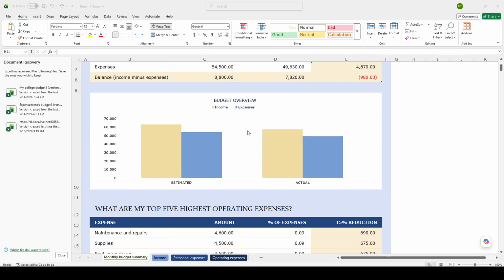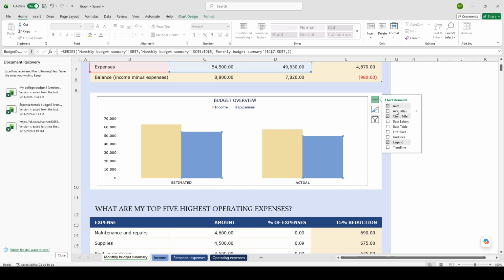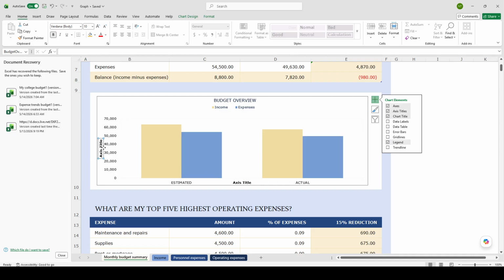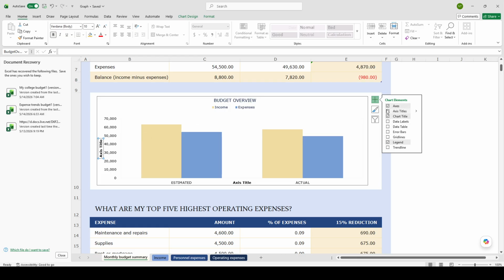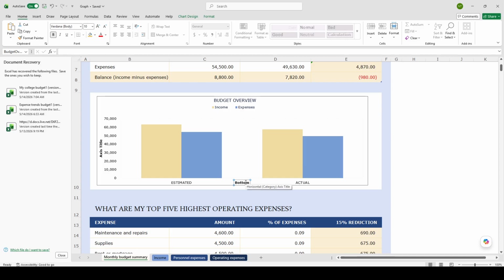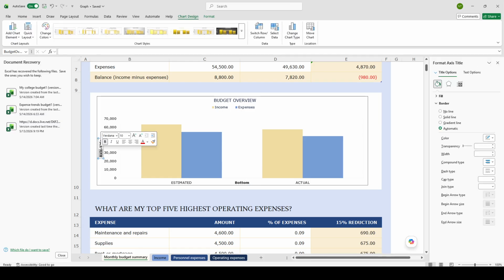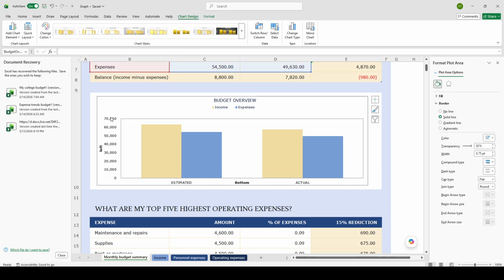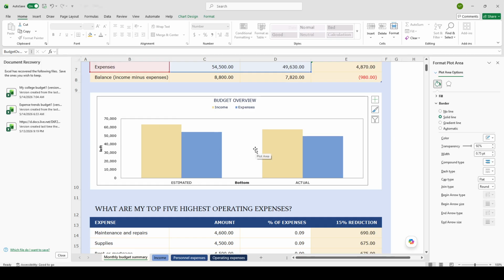How To Add Axis Titles In Excel [2026 Guide]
In today's video we cover: how to add axis titles in excel, insert chart axis titles tutorial, show labels on excel graph axis guide, format chart axis text excel, turn on excel chart axis titles, Microsoft Excel, Chart Design, Axis Titles, Data Visualization, Spreadsheet Formatting, Dashboard Ribbon, Chart Labels, Graph Optimization, Corporate Reporting, Presentation Layout

-Google Drive
-Google Meets
-Google Sheets
-Google Chrome
-Google Forms
-Google Gmail